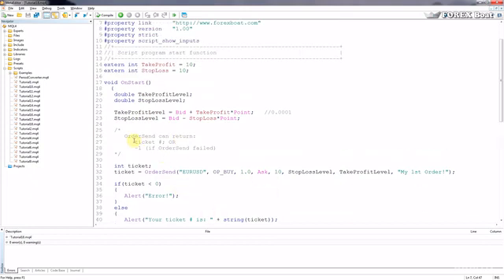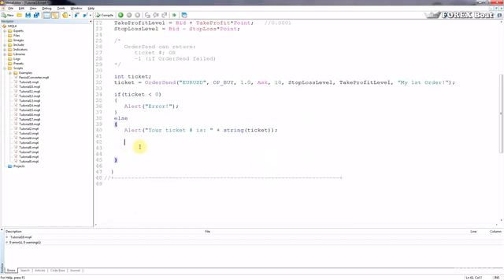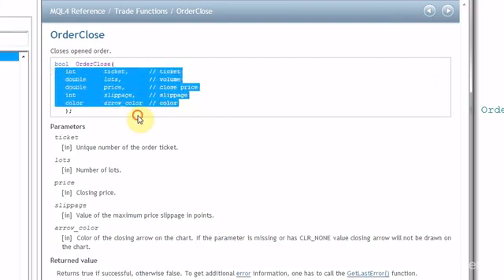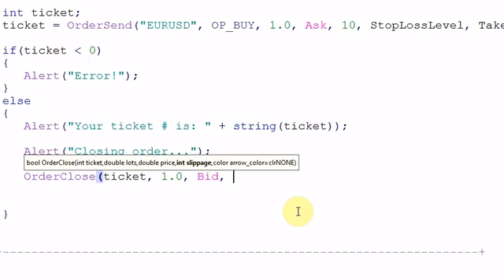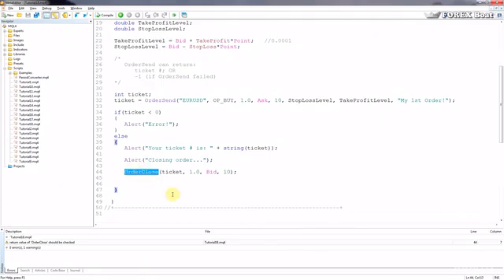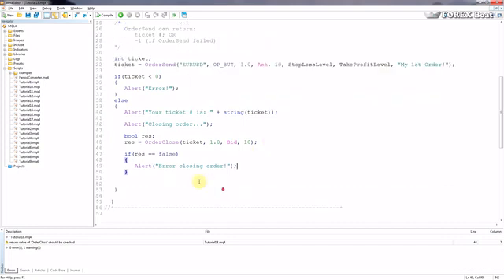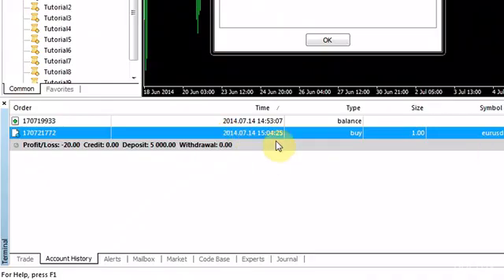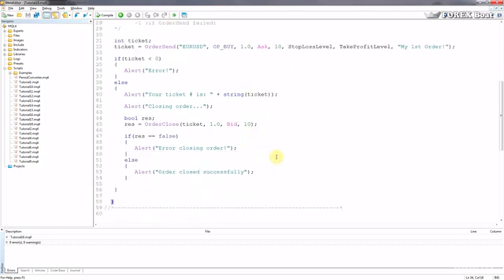23 Closing Orders with ''OrderClose''